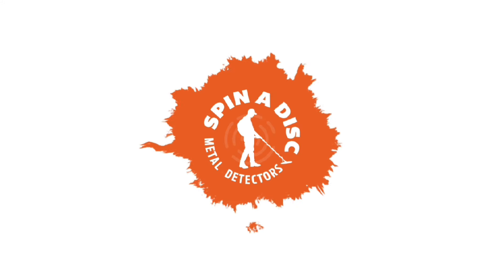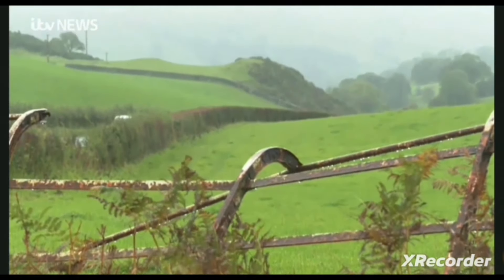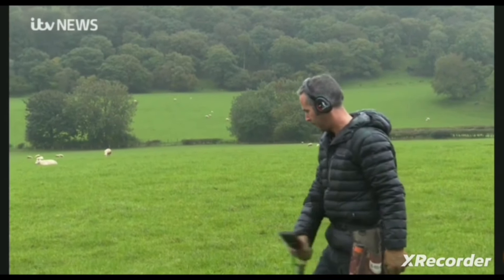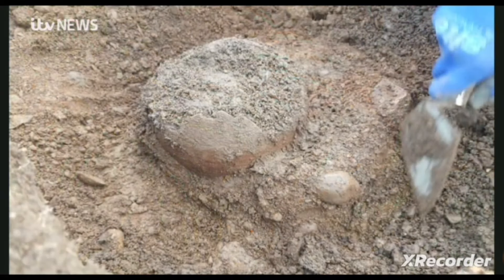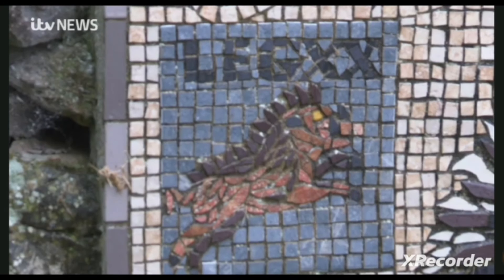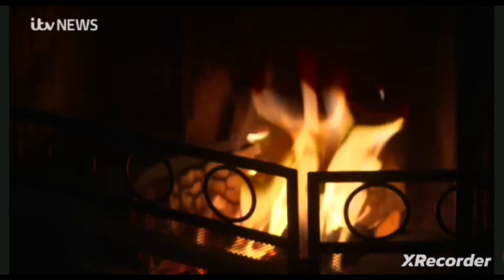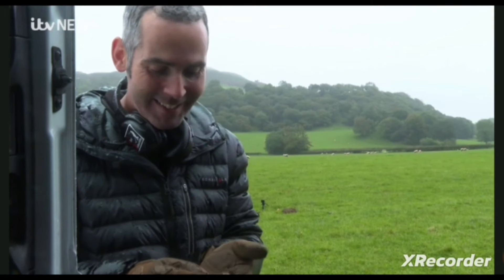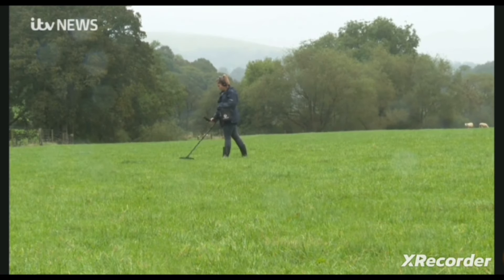We found a real hoard of roman treasure! - Metal Detecting UK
if you havnt already seen it, here is a flashback to when we made the news recently through Metaldetecting on the BBC.